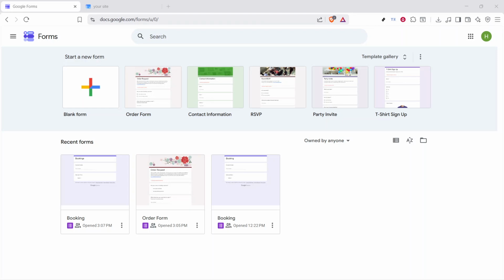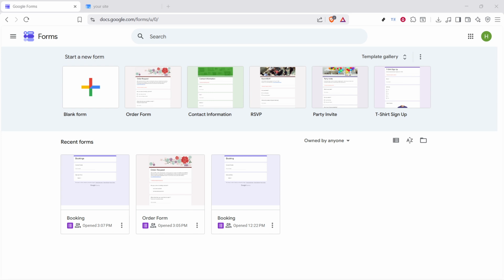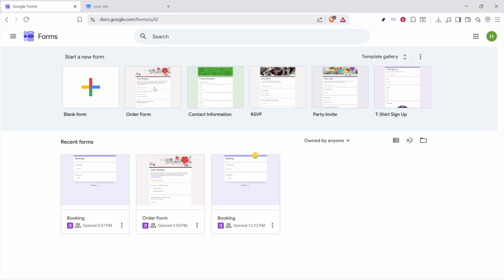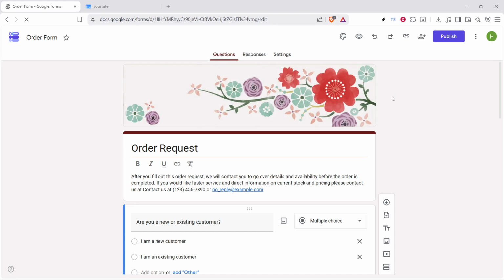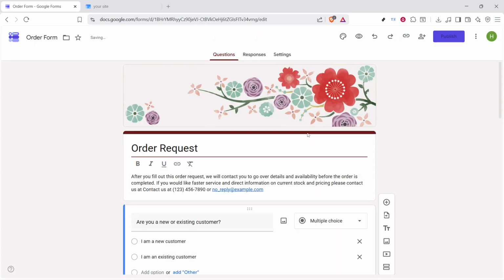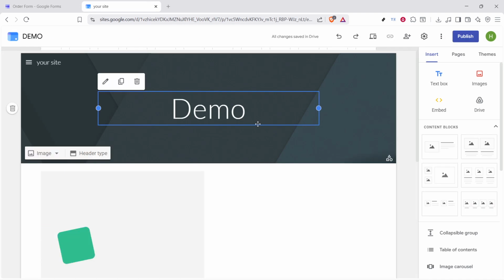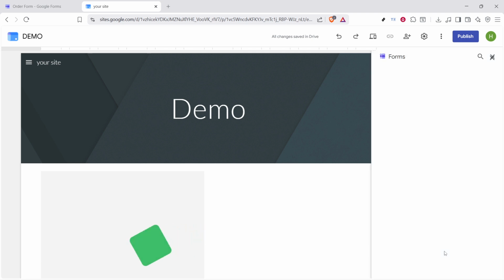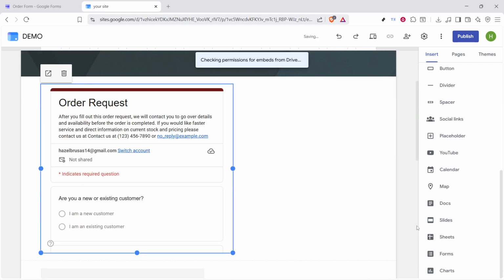How to create an order form in Google Sites (Step By Step 2026)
How to create an order form in Google Sites